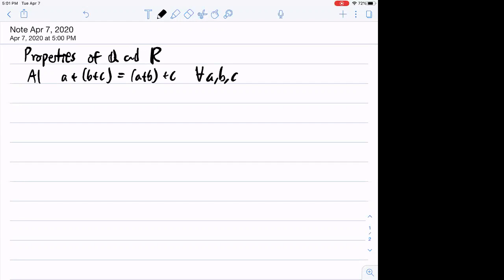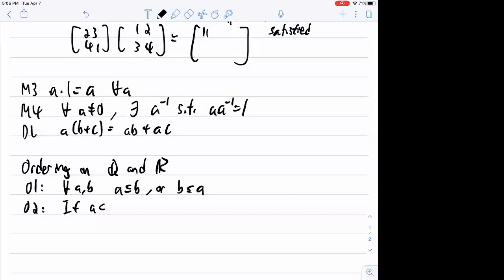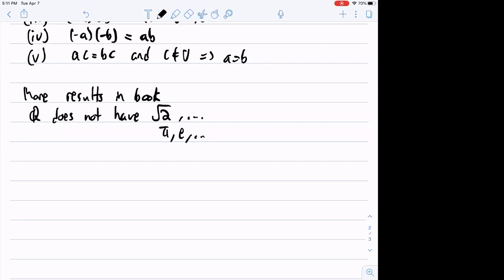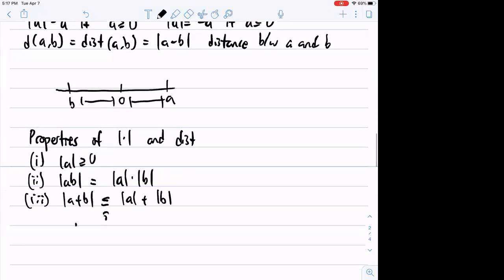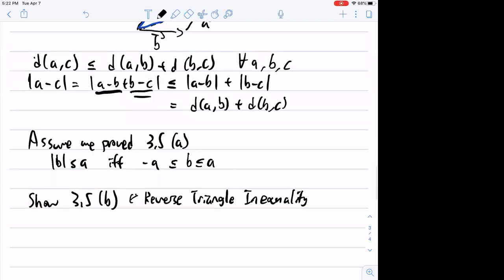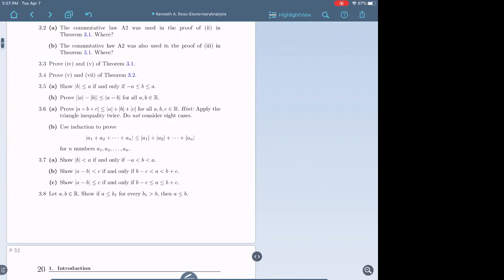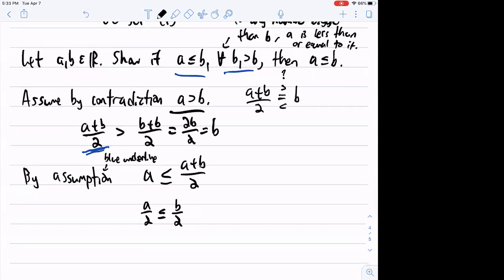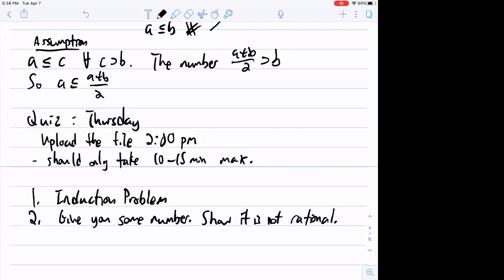Math 140A April 7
Property of Fields and distance function